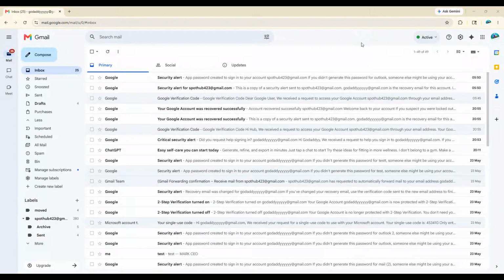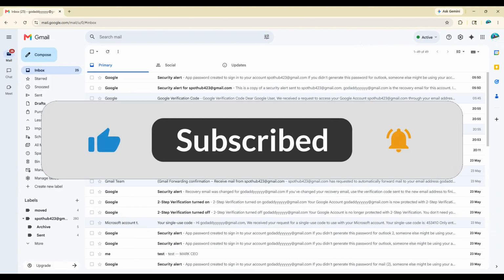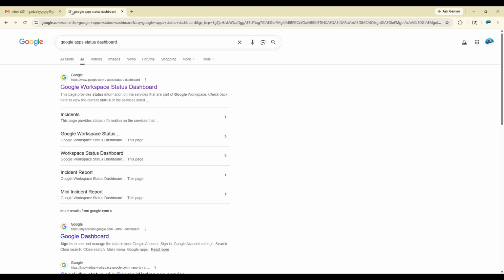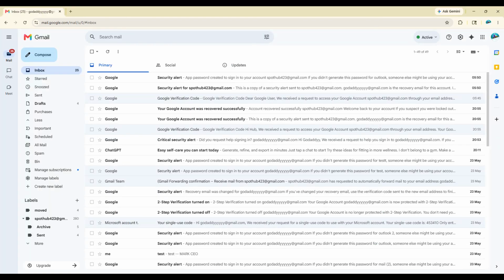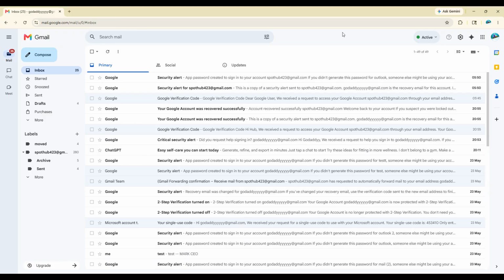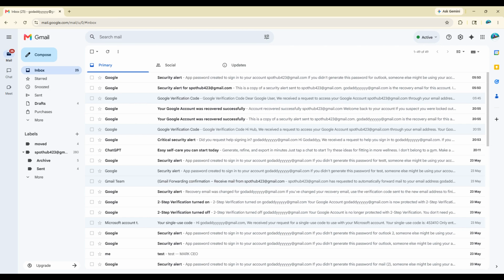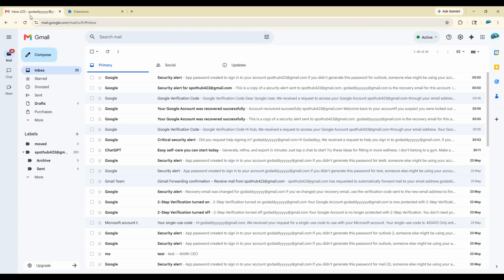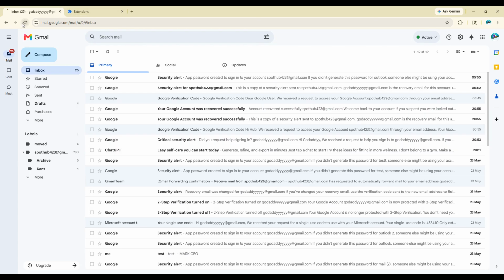Fix Gmail Error The Mail Server Is Not Responding (Easy Guide)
Learn how to fix the Gmail error “the mail server is not responding” with simple browser troubleshooting steps.
Check Gmail service status, clear cache and cookies, and disable conflicting extensions to get Gmail working again.

🕚Timestamps:
0:00 Intro
0:20 Check Gmail Service Status
0:52 Clear Cache And Cookies
1:35 Disable Browser Extensions
2:34 Final Thoughts

✍️What You'll Learn In This Video:
• How To Check Gmail Service Status Before Troubleshooting
• How To Clear Browser Cache And Cookies For Gmail Fixes
• How To Disable Browser Extensions That Conflict With Gmail
• How To Identify Which Add-On Is Causing The Error
• How To Fix The Mail Server Is Not Responding Message

💡Pro Tips:
• Always check Google’s status dashboard first before changing browser settings.
• Clear cookies and cache after trying Gmail in an incognito window.
• Disable extensions one at a time so you can pinpoint the conflict faster.
• Restart your browser after making changes for the best results.
• If Gmail works in another browser, the issue is likely local to your primary browser.